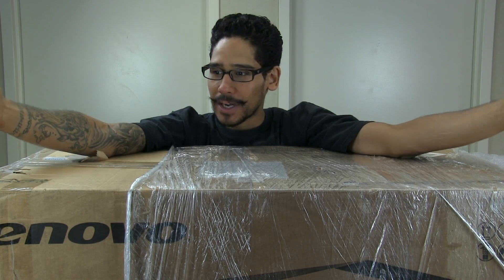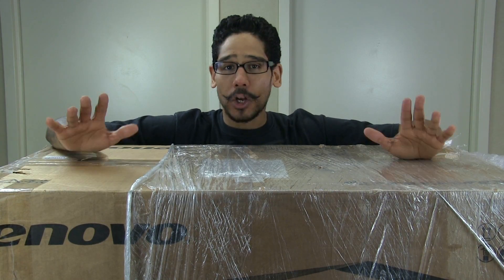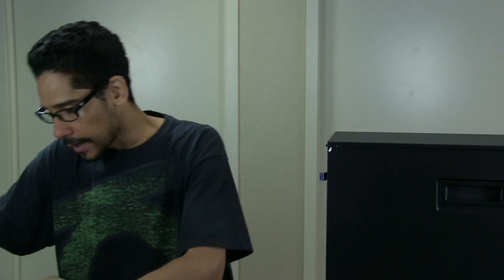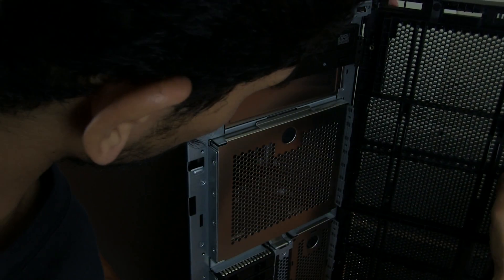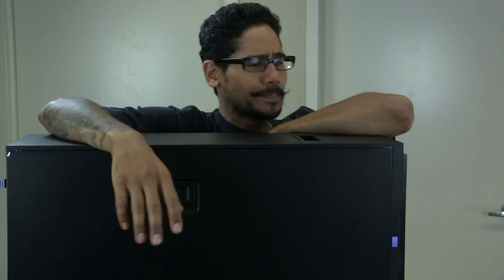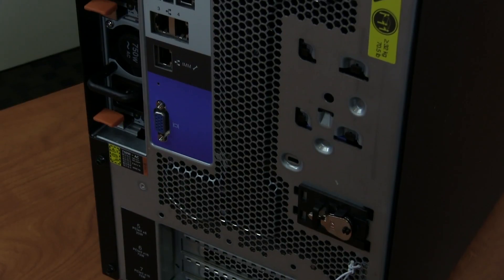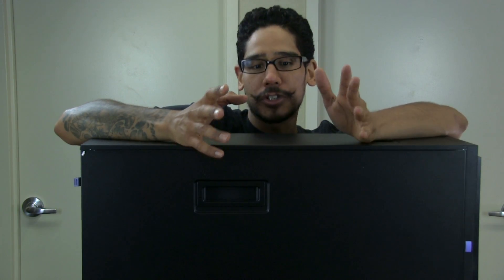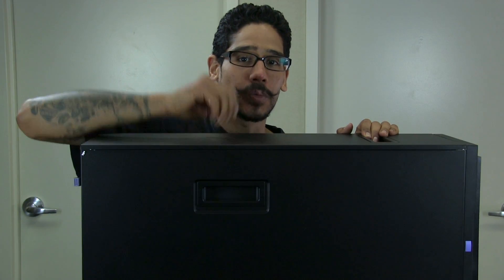Lenovo System x3500 M5 Server Unboxing!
This week we have the Lenovo System x3500 M5 server in the lab. What should we do with this server? Making some plans on using it for our TheServerRoom show. Any suggestions?